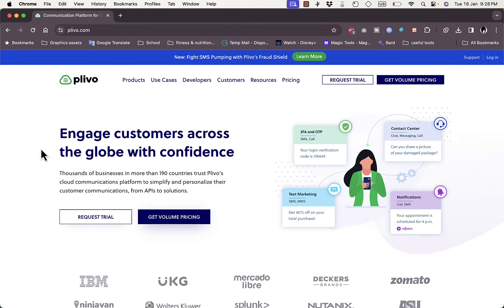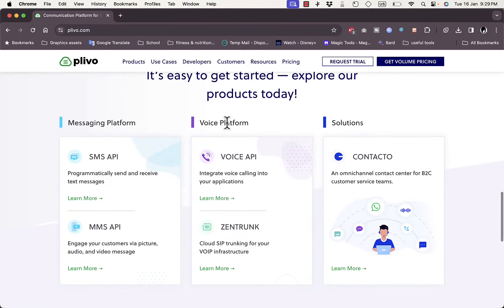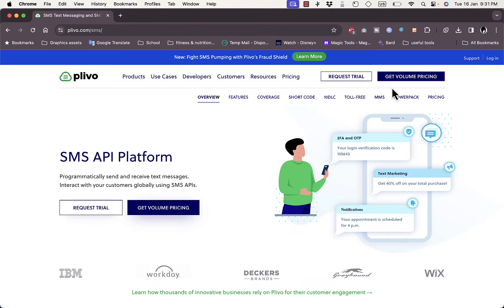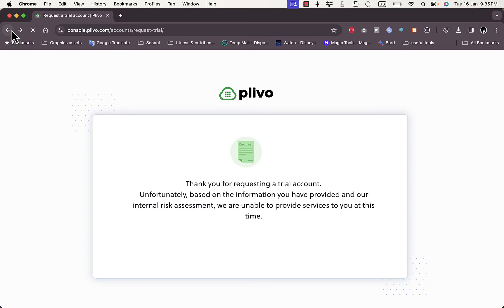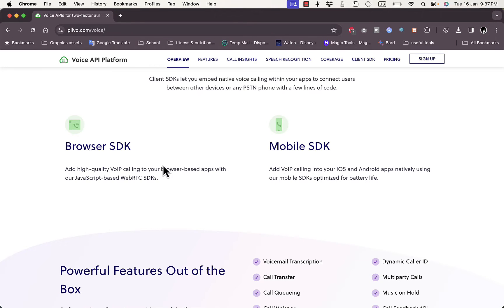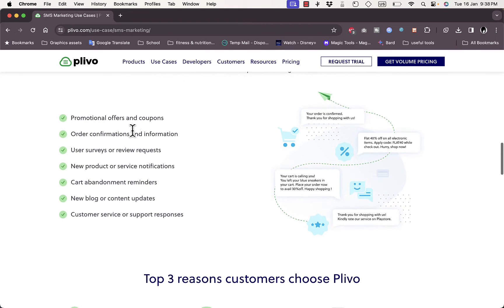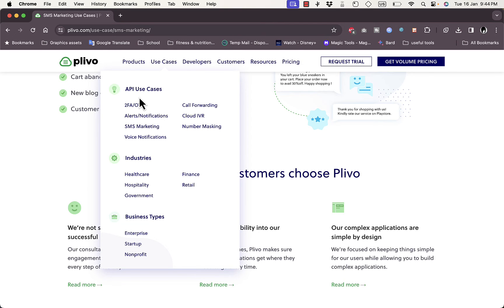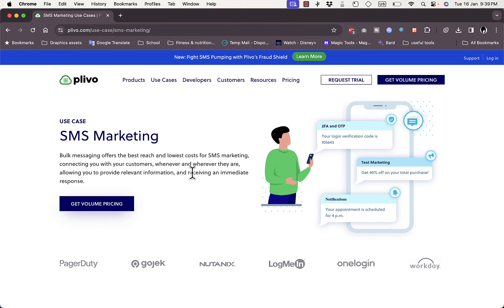Plivio SMS Tutorial For Beginners | Send SMS Using Plivio 2026